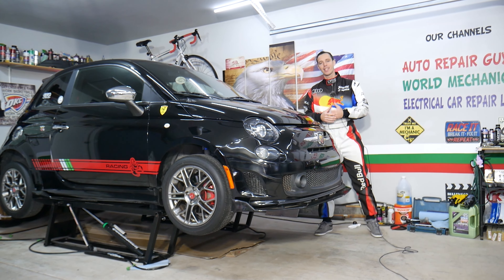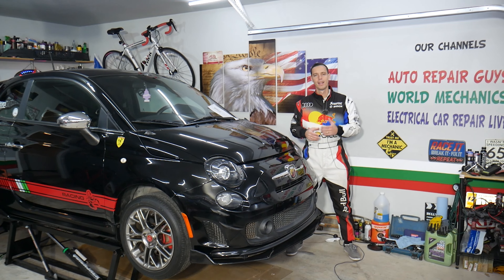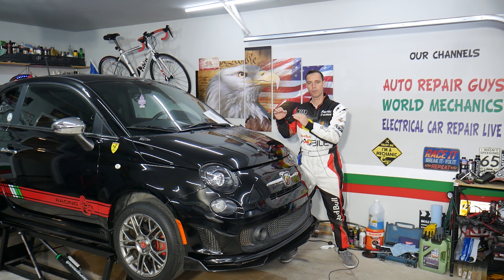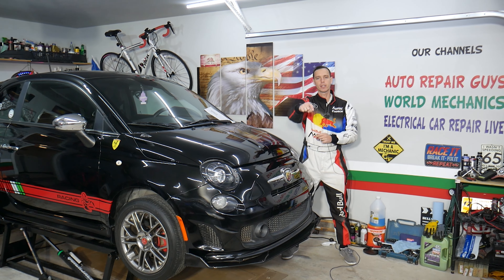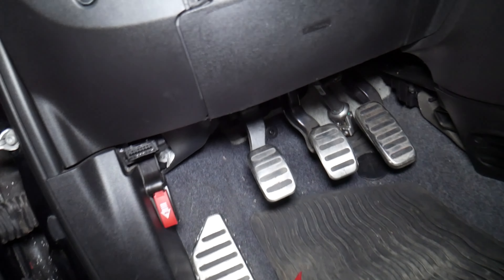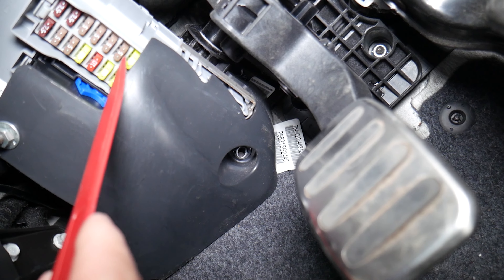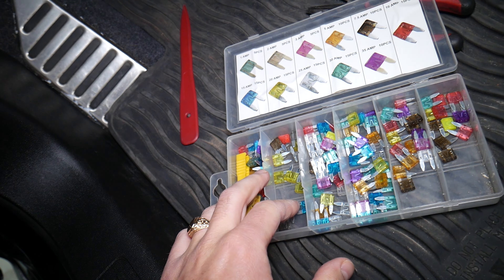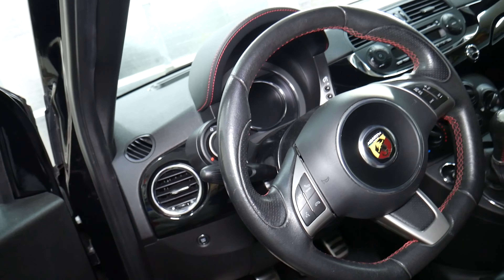FIAT 500 PARKTRONIC FUSE LOCATION REPLACEMENT PARKING SENSOR FUSE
If you have Fiat 500 or Fiat 500 Abarth and you want to know where the parktronic fuse / parking sensor fuse is located on Fiat 500 because the parktronic does not work on your Fiat 500 we will explain that in this video. We demonstrated where the parktronic fuse / parking sensor fuse is located in case you need to replace it on 2015 Fiat 500 Abarth but it should work on multiple years Fiat 500 even with different engines.
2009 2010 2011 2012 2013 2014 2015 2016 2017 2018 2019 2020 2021 Fiat 500 Abarth Parktronic Fuse Location Replacement, Parking Sensor Fuse

► Mini and Standard Fuses
► Maxi Fuses
► Relay 20 AMP
► Relay 30 AMP
► Relay 50 AMP

•Cameras
Panasonic Lumix FZ300

•Tripod
Polaroid 72-inch

•Microphone
Polaroid Pro Video Condenser

•Light
NEEWER 160 LED CN-160 Dimmable

•Camera
Sony HD Video Recording HDRCX405